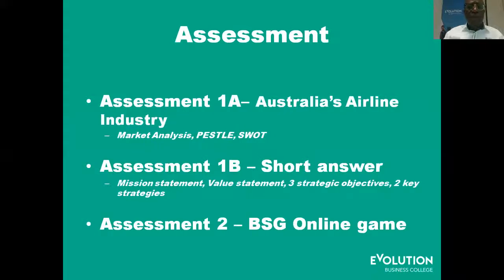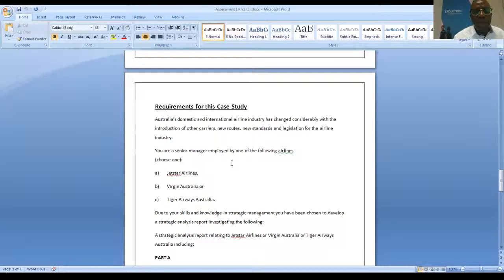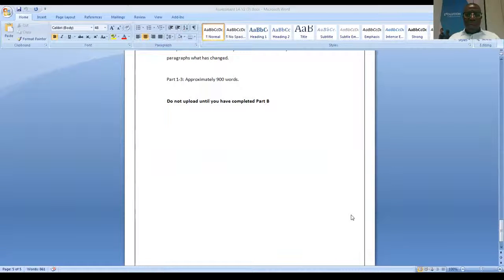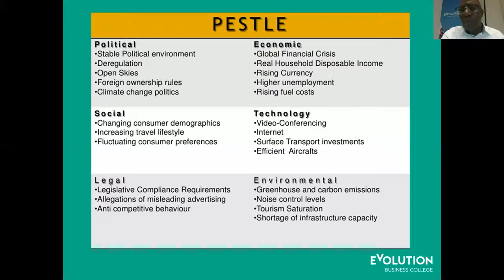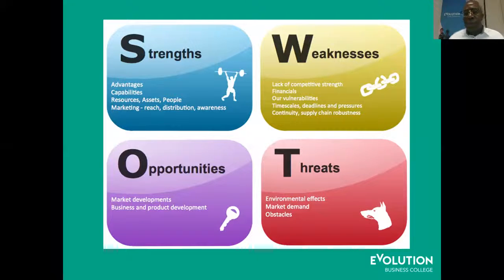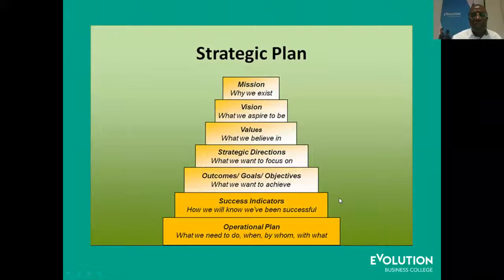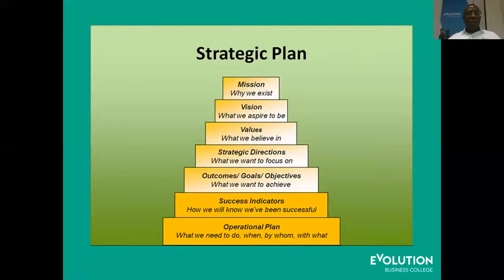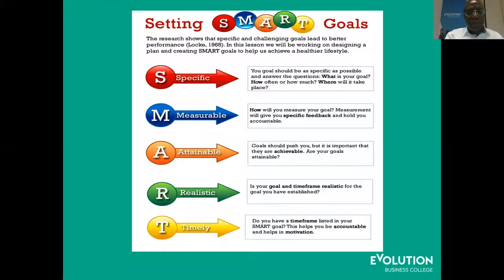Fred Nyamhunga - Develop and implement strategic plans 1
This is a webinar